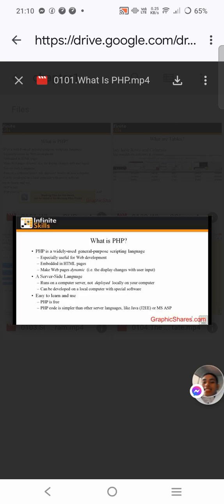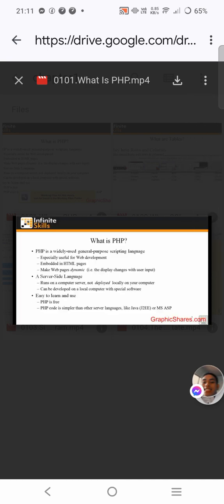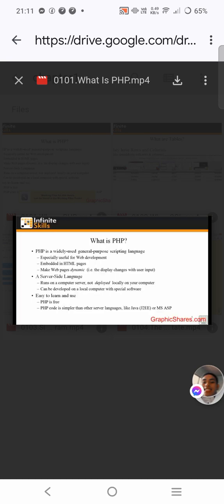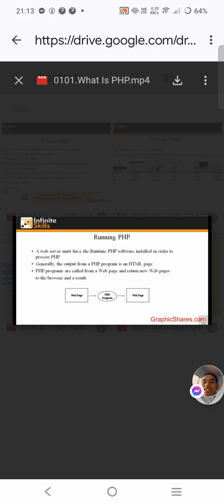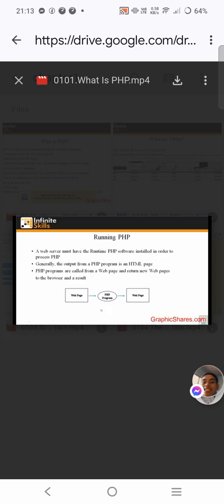January 29, 2025